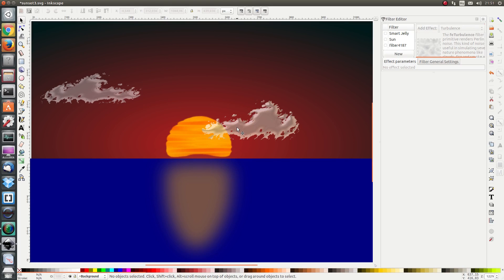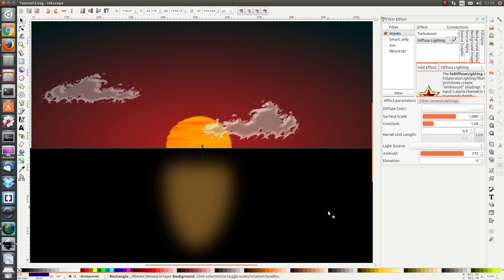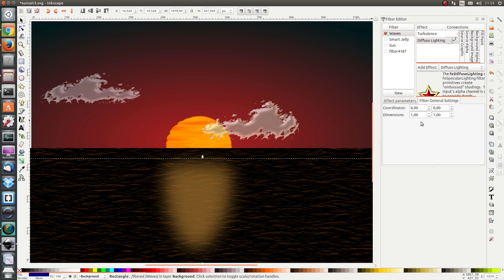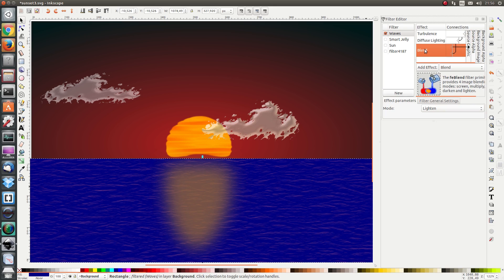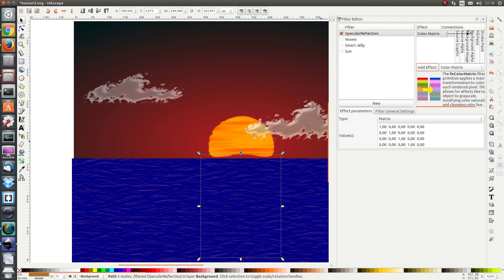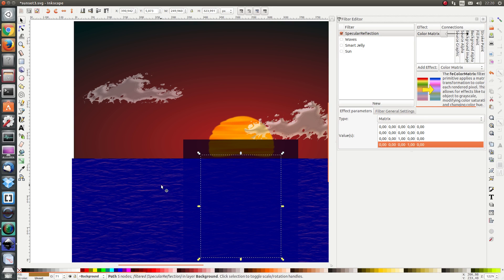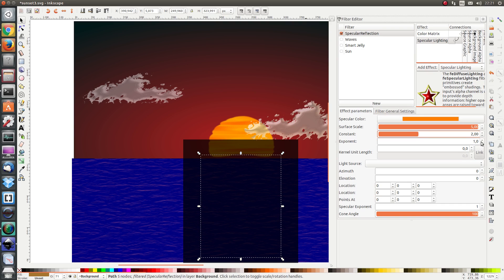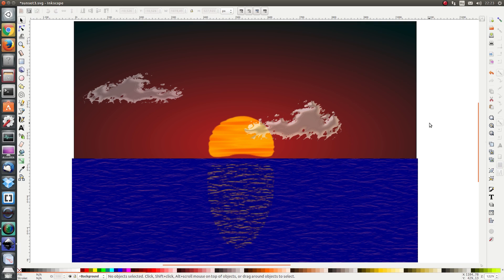Inkscape: Drawing a sunset 7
Here we are going to use diffuse and specular filter primitives to draw waves on the surface of the ocean water.

Waves:
-    Add a new filter named waves
-    Add a turbulence effect
-    Set the base frequency in the x direction to 0,015
-    Set the base frequency in the y direction to 0,06
-    Set the octaves to 10
-    Add the diffuse lighting effect
-    Set the color of the light to the same orange as the sun (use eyedropper tool)
-    Set the light source to distant light
-    Set Azimuth to 270 degrees
-    Modify the Filter General Settings
-    Use blend to combine the diffuse lighting with the source graphic

Sun's reflection:
-    Add the tag enable-background="new" to the file
-    Add a new filter named SpecularRelfection
-    We want to convert all non-blue parts in the background to transparent so add a color matrix and set the input to Background Image
-    Set the first two rows to all zero's
-    Leave the third row as if
-    The fourth row should be set to -0.5, -0.5, 0, 1, 0
-    Add a specular lighting effect
-    Use the eyedropper to select an orange color
-    Set Surface scale to maximum
-    Set the Constant to 2
-    Set Exponent to 10
-    Set the Azimuth angle to 270 degrees
-    Use a composite effect to cut out the proper shape
-    Apply a small blur